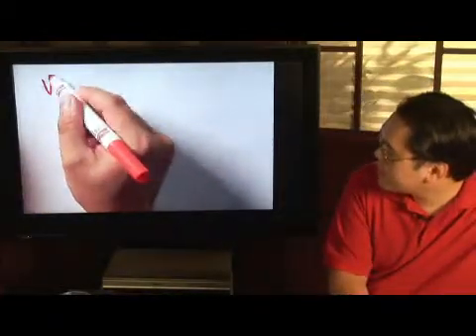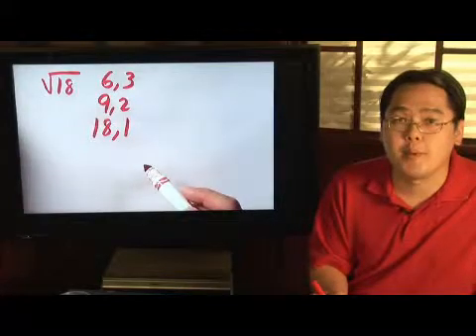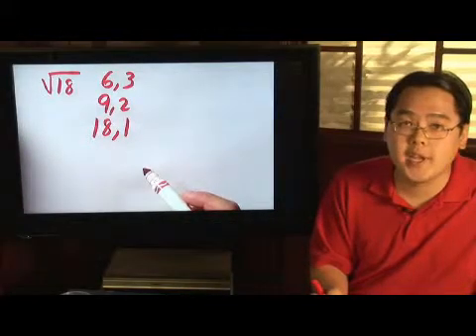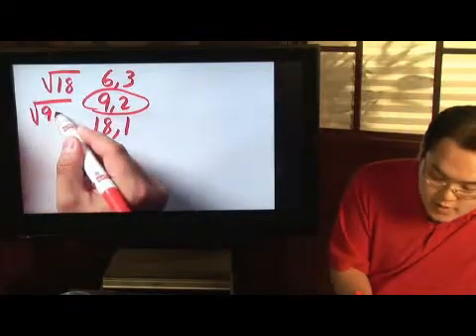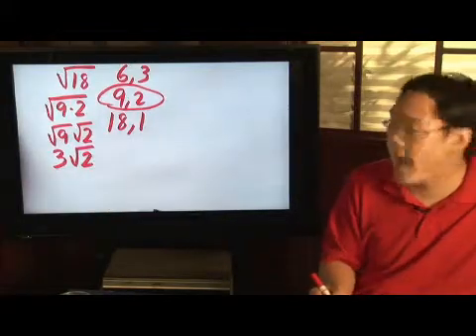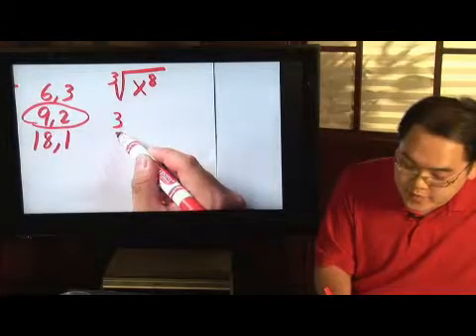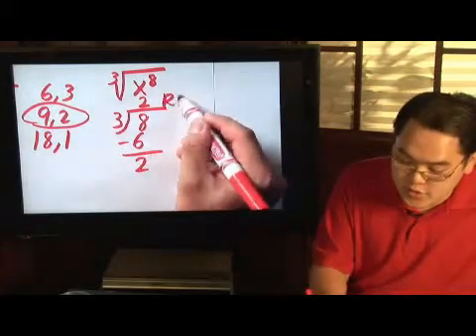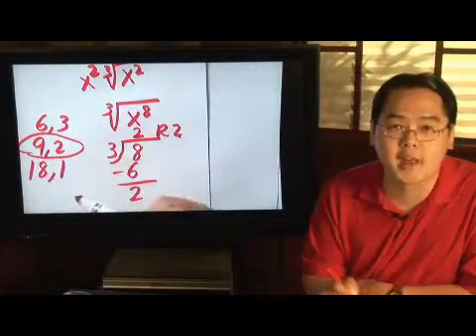facebook credits | facebook lawsuit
how to download free iphone games from itunes | yoville on facebook
"You may notice sometime that water is dripping out of a tube in a place that it never dripped before, and it a pretty annoying thing and it may be getting your porch or door wet. Well, there a reason for that. It called the backup condensation line - backup condensation drip line. And when water is dripping from this tube in a very conspicuous place, it your alert to unclog the primary drip line.